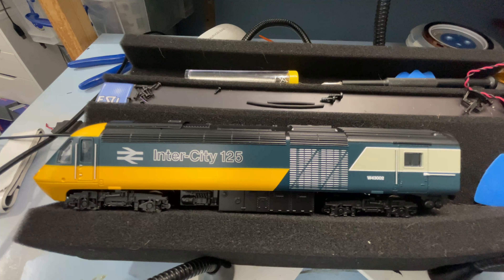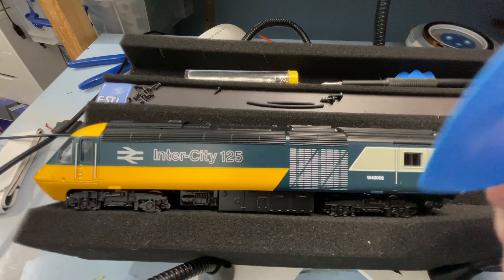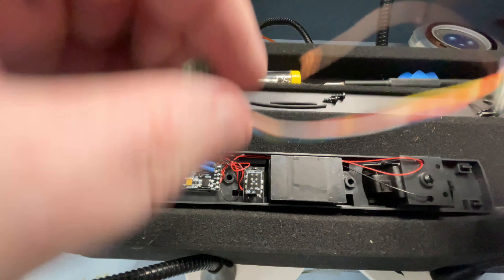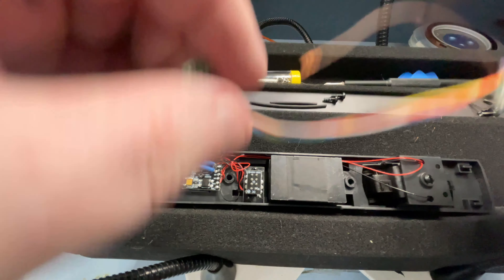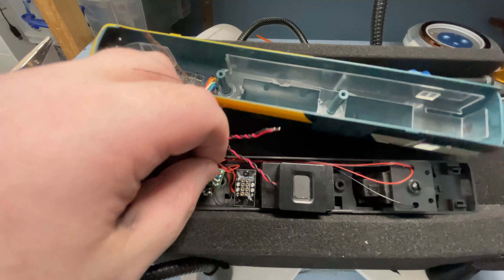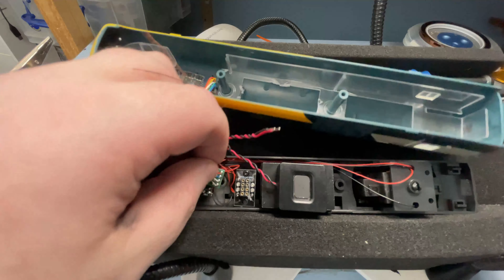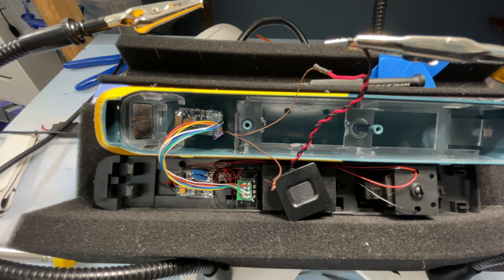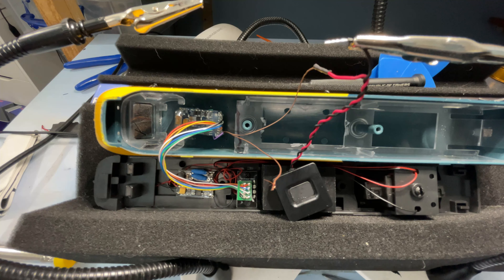oo gauge hornby class 43 hst nephew fitting speaker and chip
all aboard everyone for my next video which features the nephew fitting, and extra bass speaker and loksound v5 chip to my new Hornby oo gauge class 43 hst in intercity livery. hope everyone enjoys and as alway please everyone stay safe and well and thanks for tuning in. Al.